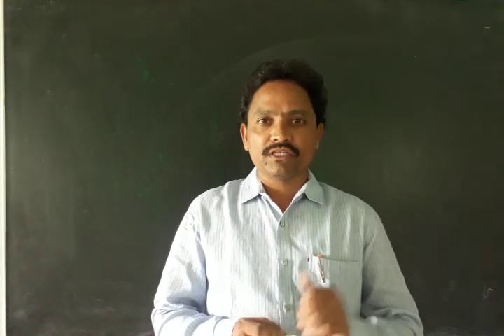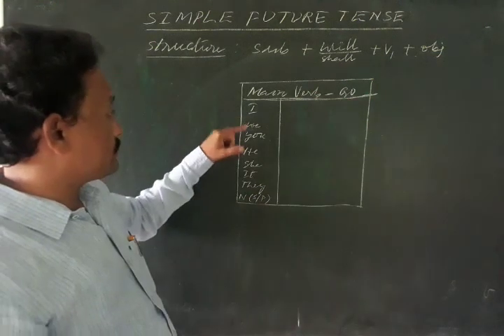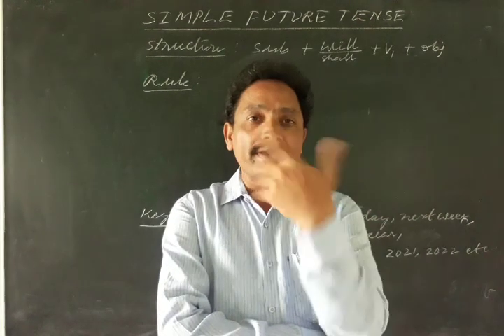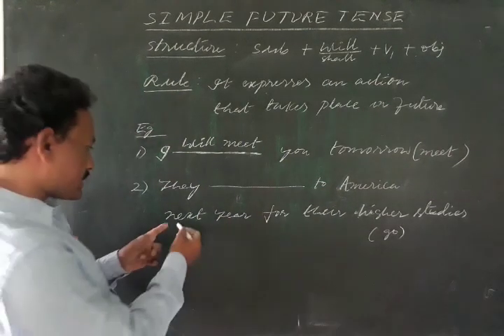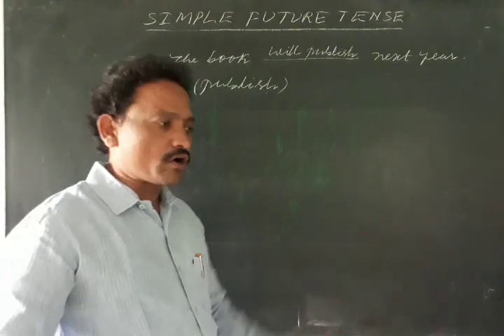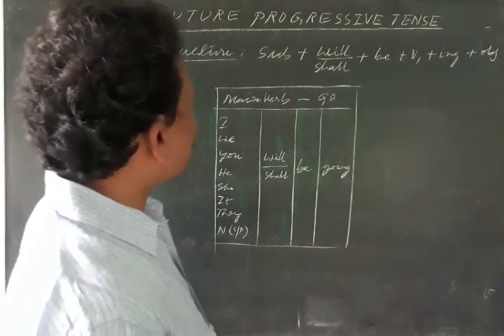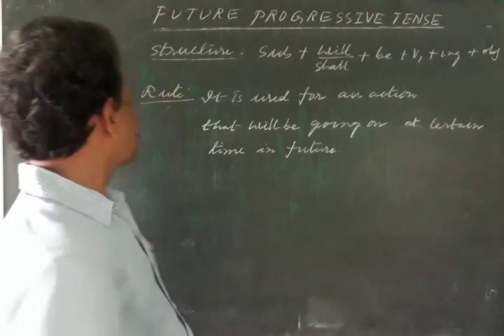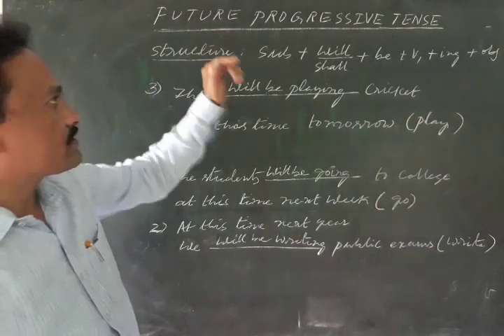01-10-2020_ JR English _ Tenses_Class_7